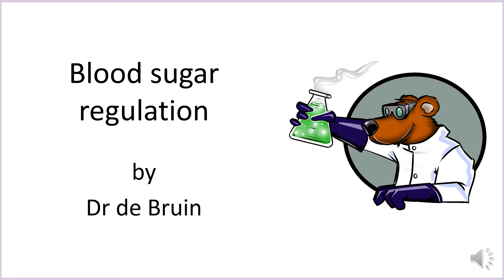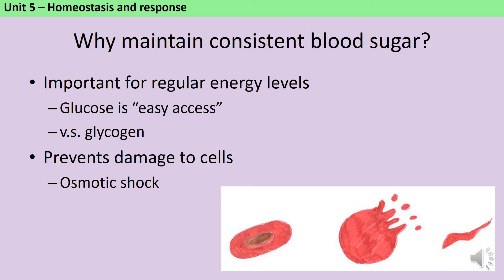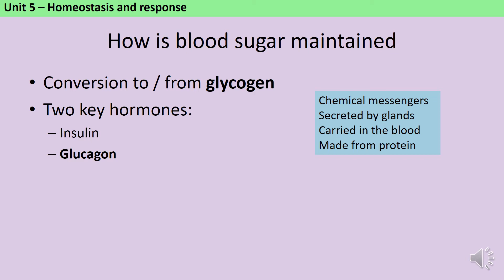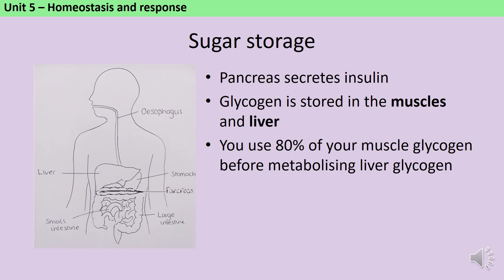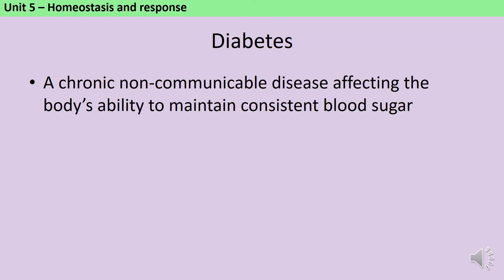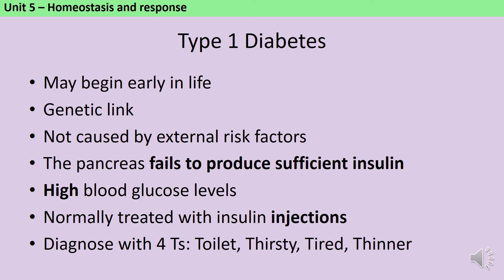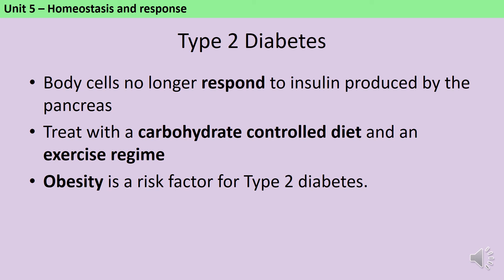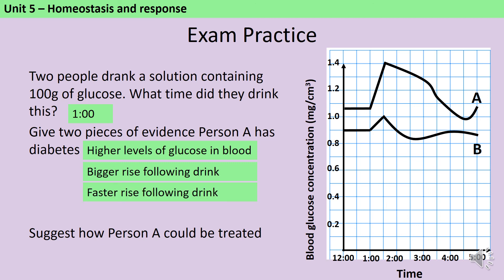Blood sugar regulation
A revision video mainly aimed at students studying for AQA GCSE Combined Science (8464) or AQA GCSE Biology (8461) describing how blood sugar is regulated using insulin and glucagon, and comparing Type 1 and Type 2 diabetes (See specification part 5.3.2 Control of blood glucose concentration)